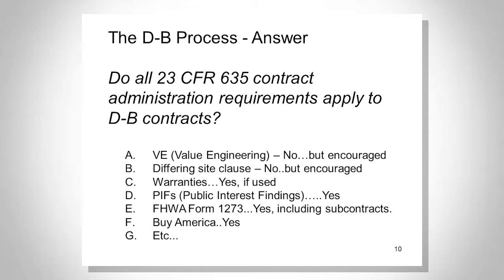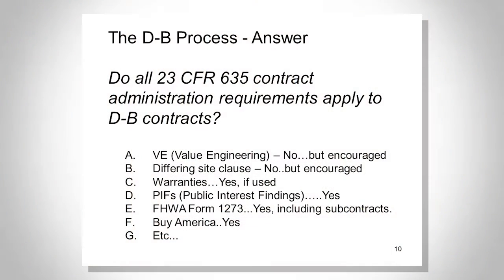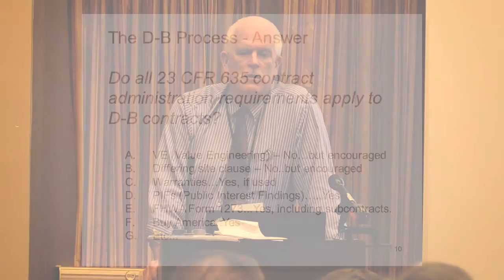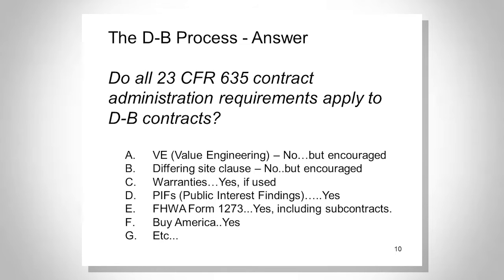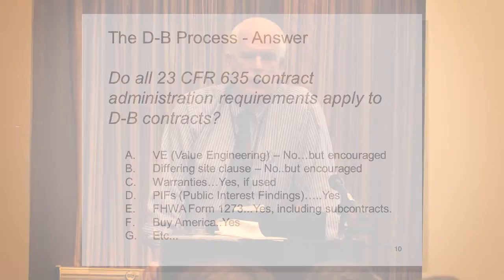Alternative Contracting Workshop D8